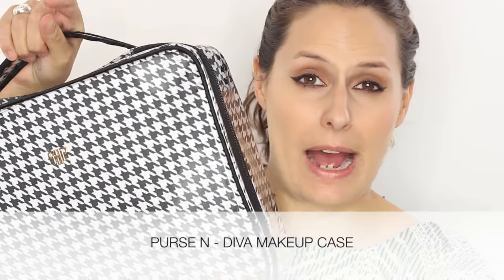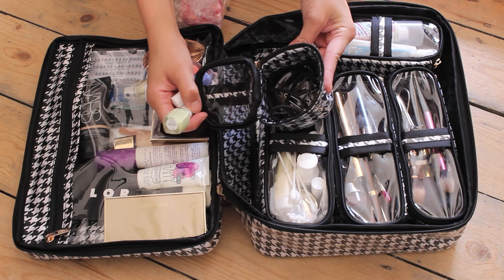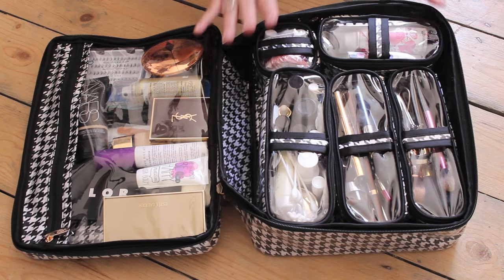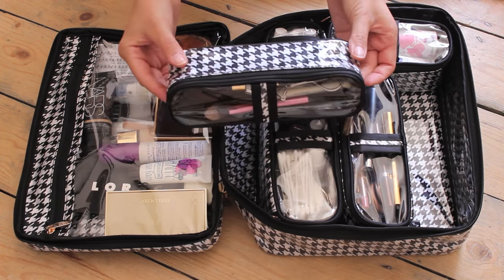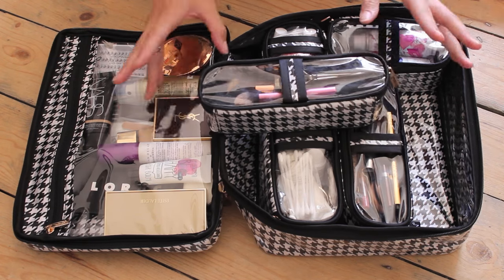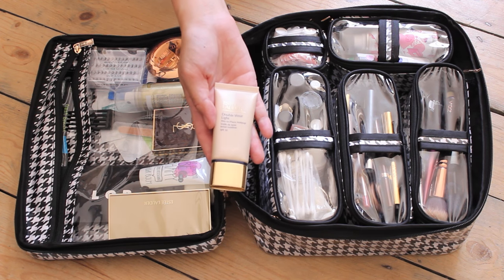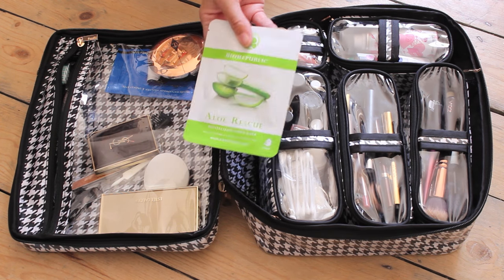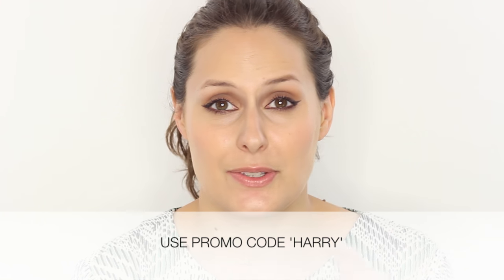What's In My Travel Makeup Bag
What's In My Travel Makeup Bag - Harrymakesitup *CLICK DOWN FOR MORE INFO* click on my blog link for product

Here's the link to my new e course THE MODERN BRIDE

Here's the link to sign up for my free beauty resources

PRODUCTS MENTIONED:
-Purse N Diva Makeup Case Houndstooth Print